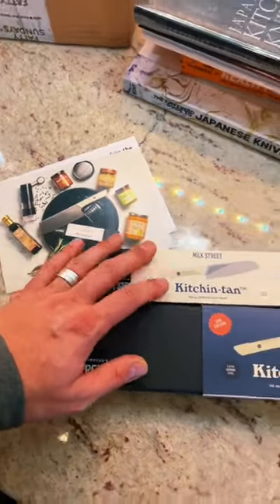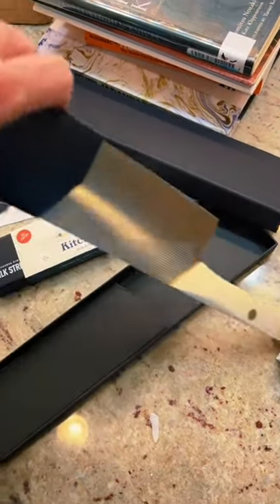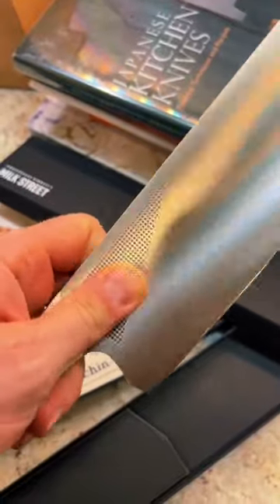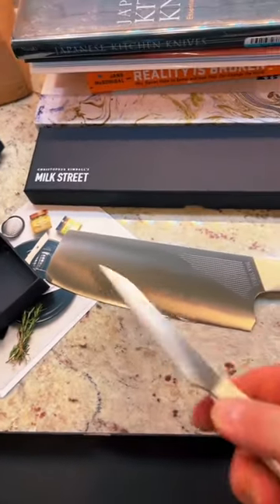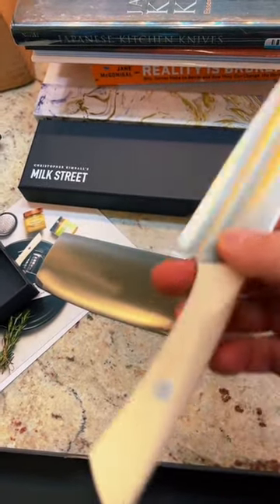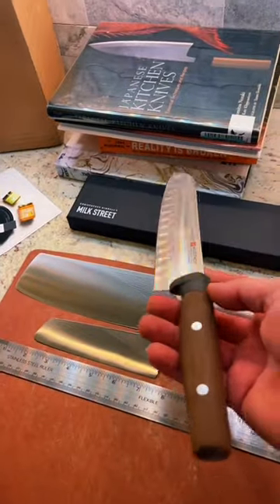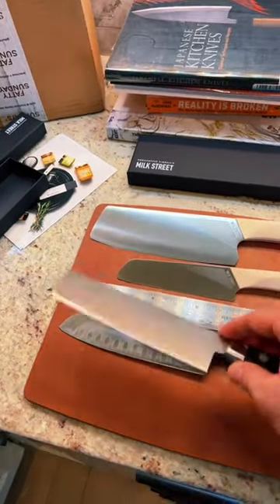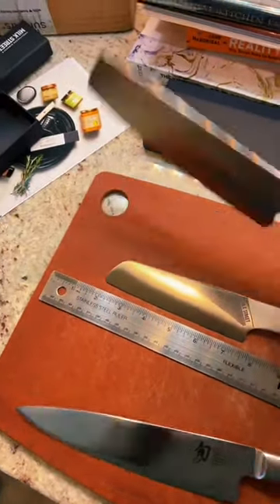New knives in the kitchen. These from Milk Street.